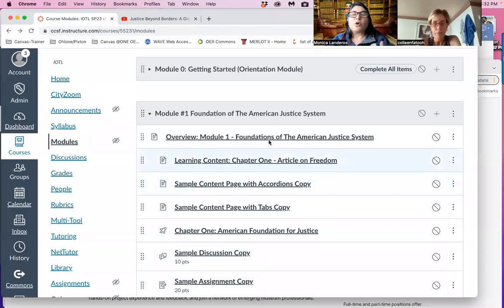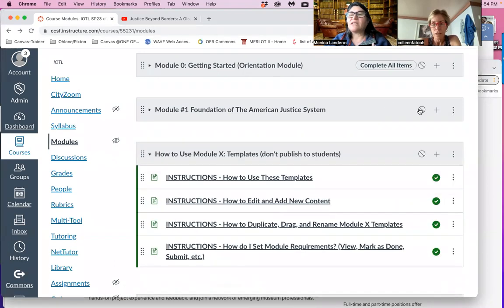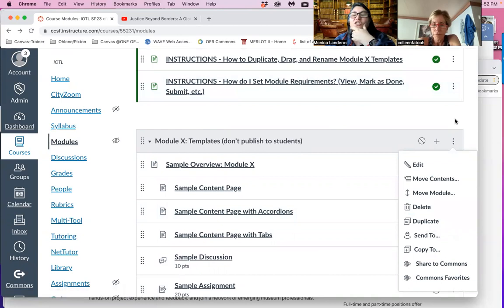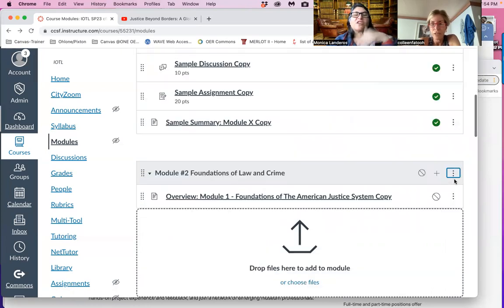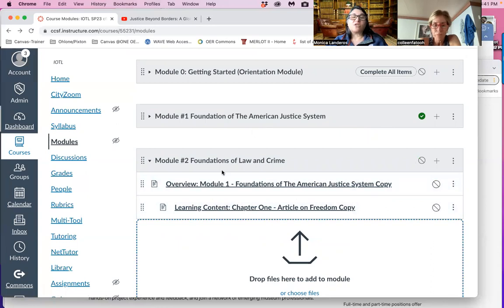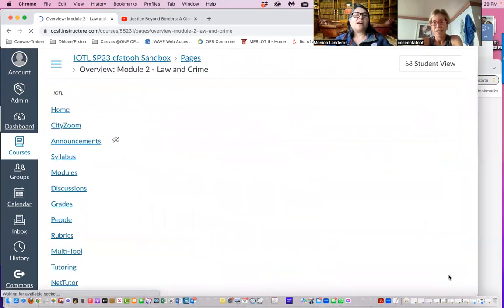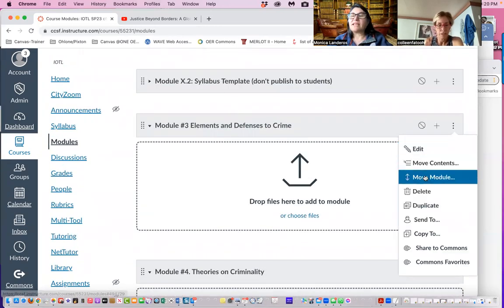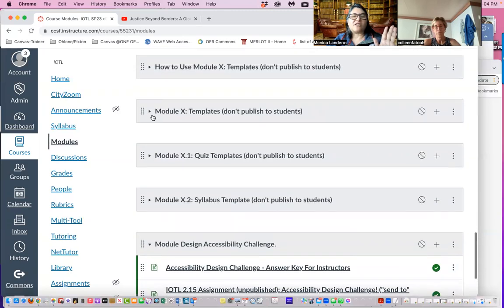Duplicate Content Templates Colleen pt 2